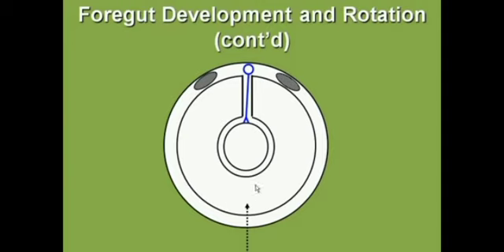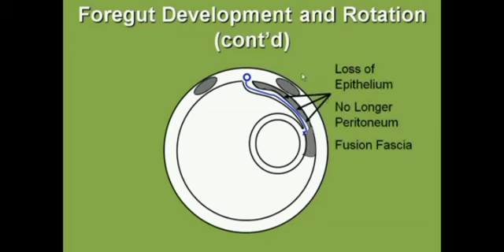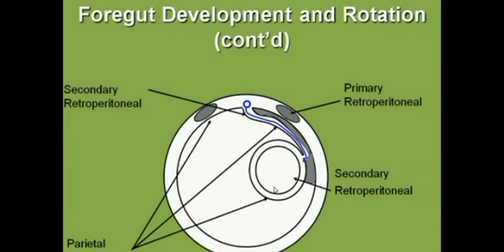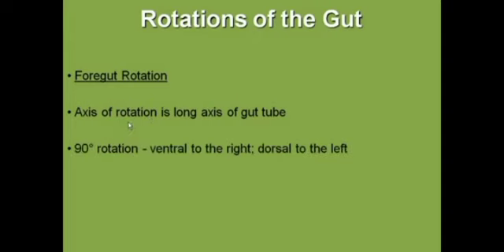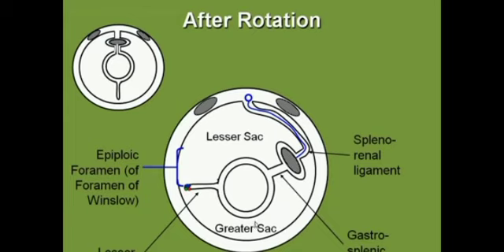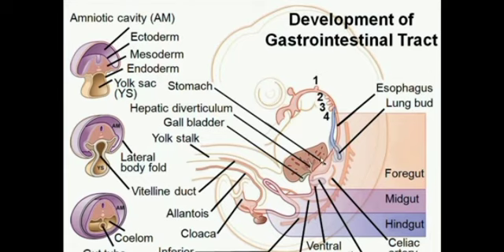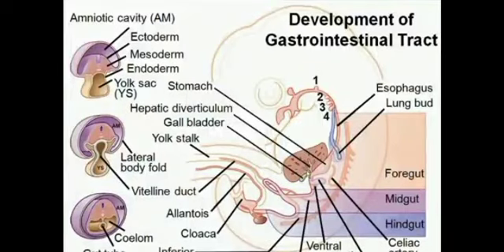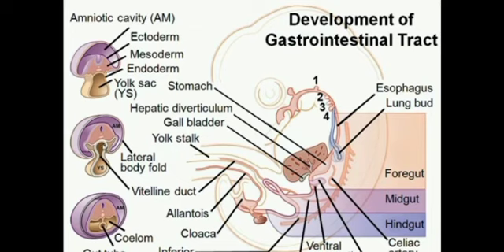GI Embryology 2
Foregut Development And Rotation